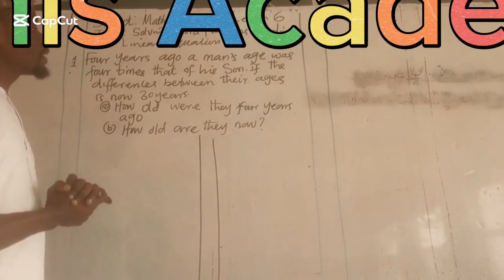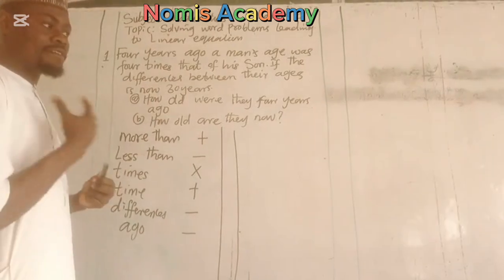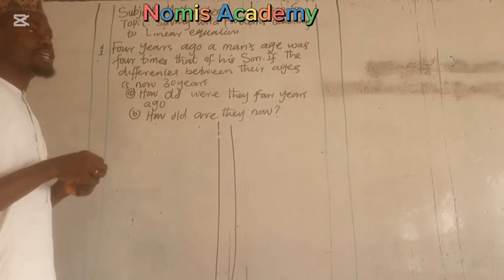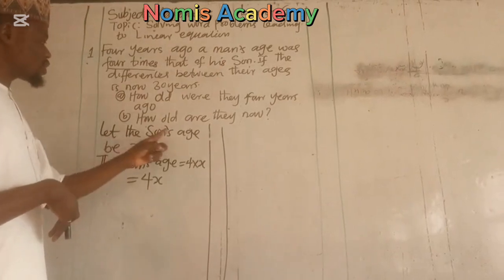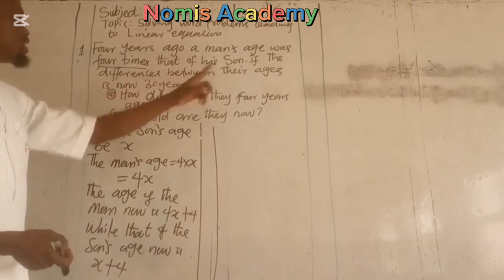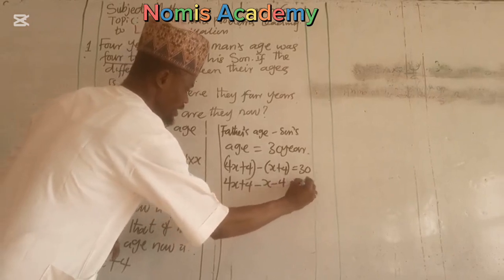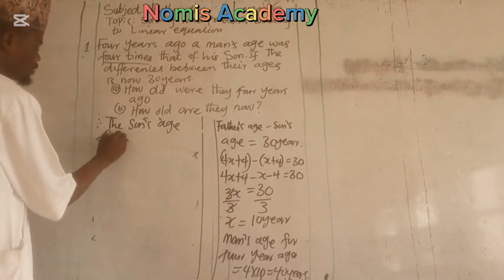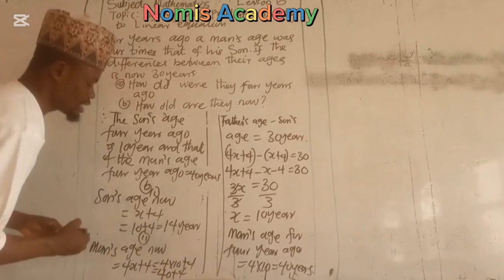Linear Equations Word Problems